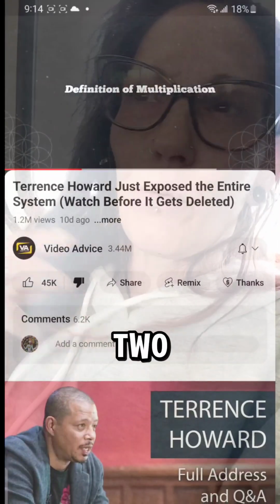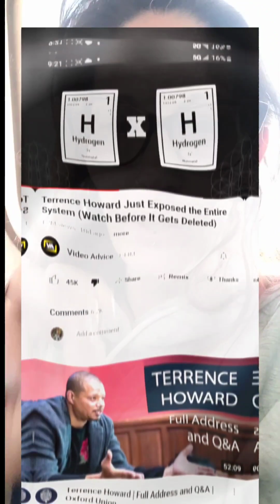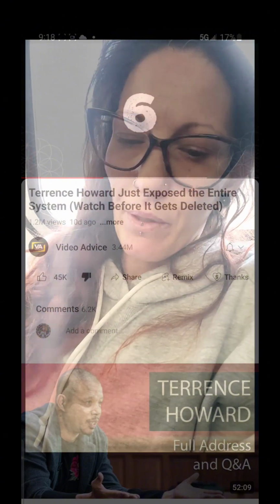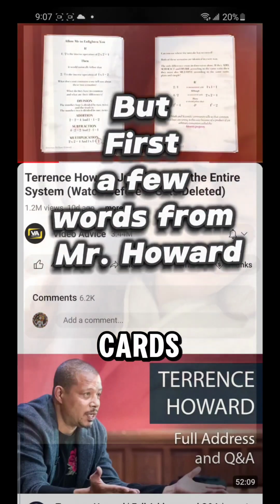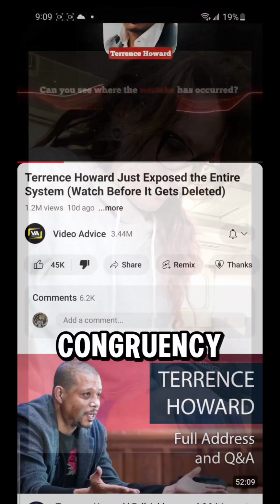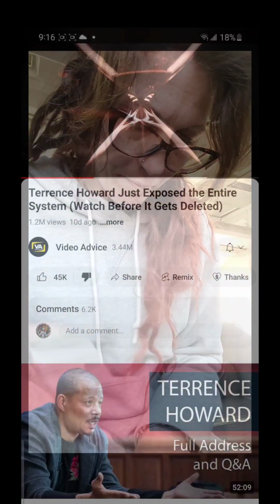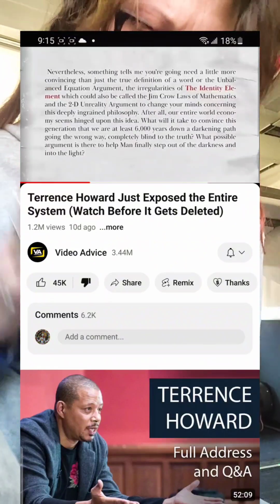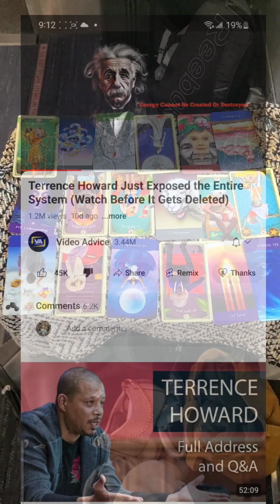What is Not!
2/1=1 SO 1×1 SHOULD=2... RIGHT???. RIGHT!!